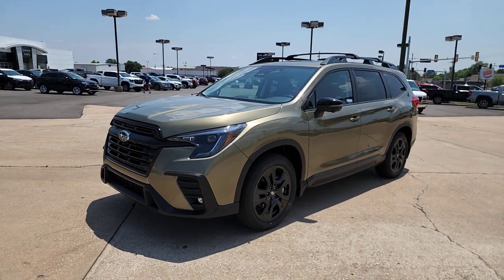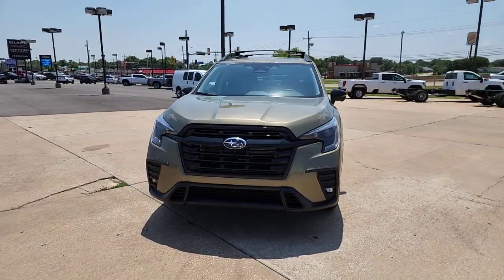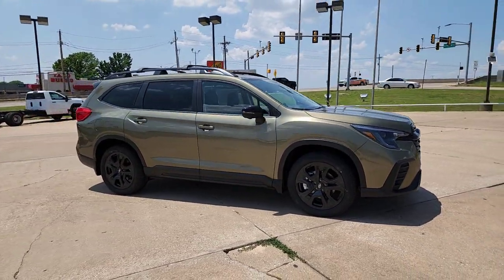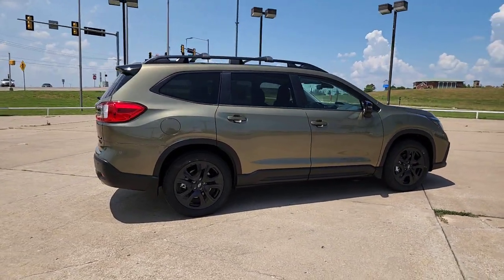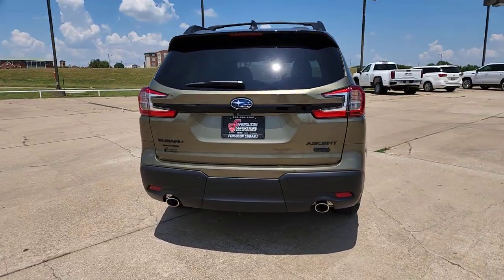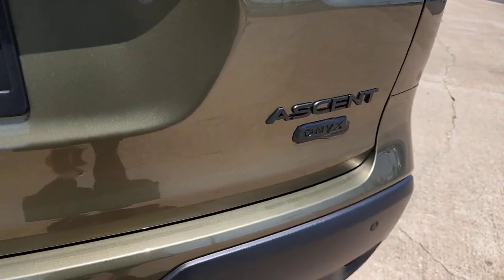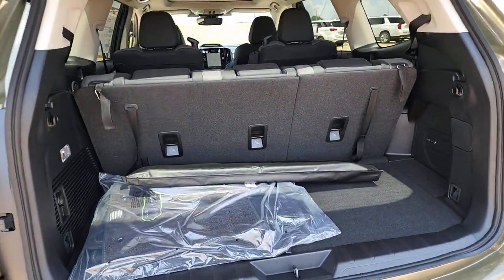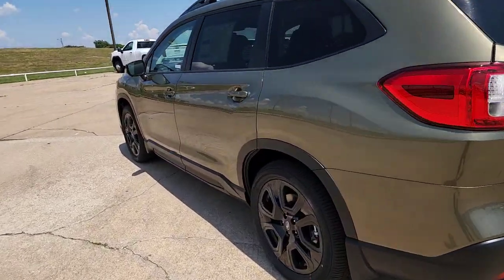2023 Subaru Ascent Tulsa, Broken Arrow, Owasso, Bixby, Green Country, OK S231161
Autumn Green Metallic New 2023 Subaru Ascent Onyx Edition Limited available in Broken Arrow, Oklahoma at Ferguson Superstore. Servicing the Tulsa, Owasso, Bixby and Green Country, OK area.

Ferguson Superstore
1601 N Elm Place

$1,379 off MSRP! 2023 Subaru Ascent Onyx EditionPriced below KBB Fair Purchase Price!At Ferguson, we are Upfront and Simple. We offer our best price to everyone, the first time. The only additional fee you pay is a $379 documentation charge.
ALL-WEATHER FLOOR LINERS  -inc: Part number J501SXC030  Not intended for use on top of or in conjunction w/any other floor mat,AERO CROSSBAR SET  -inc: Part number SOA843X040  Aero crossbars do not support the use of roof top tents,AUTUMN GREEN METALLIC,WINDSHIELD SUNSHADE  -inc: Part number SOA3991922,GRAY  STARTEX UPHOLSTERY  -inc: lime green stitching,STANDARD MODEL,AUTO-DIMMING EXTERIOR MIRROR W/APPROACH LIGHT  -inc: Part number J201SFL003,SPLASH GUARDS  -inc: Part number J101SXC000,Turbocharged,Brake Assist,All Wheel Drive,Power Steering,ABS,4-Wheel Disc Brakes,Brake Actuated Limited Slip Differential,Aluminum Wheels,Tires - Front Performance,Tires - Rear Performance,Temporary Spare Tire,Sun/Moonroof,Generic Sun/Moonroof,Panoramic Roof,Heated Mirrors,Power Mirror(s),Integrated Turn Signal Mirrors,Rear Defrost,Privacy Glass,Intermittent Wipers,Variable Speed Intermittent Wipers,Rear Spoiler,Remote Trunk Release,Power Liftgate,Power Door Locks,Daytime Running Lights,Automatic Headlights,Headlights-Auto-Leveling,LED Headlights,Automatic Highbeams,Fog Lamps,AM/FM Stereo,Navigation System,Premium Sound System,Satellite Radio,MP3 Player,Steering Wheel Audio Controls,Bluetooth Connection,Auxiliary Audio Input,HD Radio,Smart Device Integration,Requires Subscription,Power Driver Seat,Power Passenger Seat,Bucket Seats,Heated Front Seat(s),Driver Adjustable Lumbar,Seat Memory,Bucket Seats,Rear Bucket Seats,Heated Rear Seat(s),Adjustable Steering Wheel,Trip Computer,Power Windows,WiFi Hotspot,3rd Row Seat,Leather Steering Wheel,Heated Steering Wheel,Keyless Entry,Power Door Locks,Keyless Entry,Power Door Locks,Keyless Start,Remote Trunk Release,Universal Garage Door Opener,Cruise Control,Adaptive Cruise Control,Climate Control,Multi-Zone A/C,A/C,A/C,Rear A/C,Premium Synthetic Seats,Driver Vanity Mirror,Passenger Vanity Mirror,Driver Illuminated Vanity Mirror,Passenger Illuminated Visor Mirror,Auto-Dimming Rearview Mirror,Floor Mats,Cargo Shade,Keyless Start,Remote Engine Start,Requires Subscription,Mirror Memory,Power Windows,Power Door Locks,Trip Computer,Mirror Memory,Security System,Immobilizer,Cruise Control Steering Assist,Traction Control,Stability Control,Traction Control,Front Side Air Bag,Lane Departure Warning,Lane Keeping Assist,Lane Departure Warning,Front Collision Mitigation,Telematics,Requires Subscription,Blind Spot Monitor,Rear Collision Mitigation,Driver Monitoring,Aerial View Display System,Tire Pressure Monitor,Driver Air Bag,Passenger Air Bag,Front Head Air Bag,Rear Head Air Bag,Passenger Air Bag Sensor,Knee Air Bag,Child Safety Locks,Driver Restriction Features,Back-Up Camera